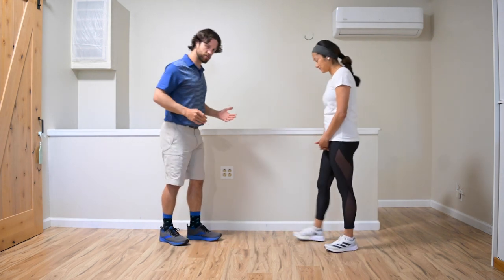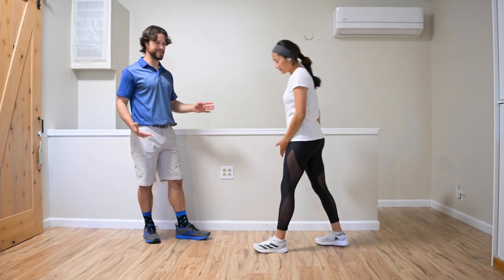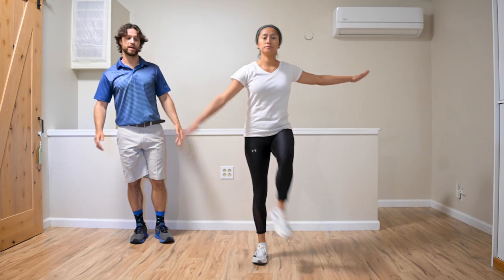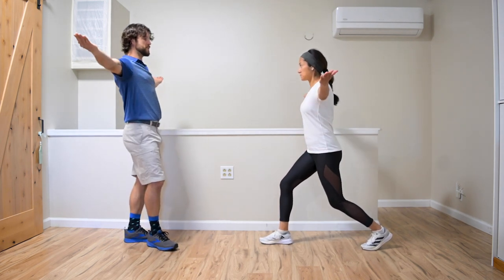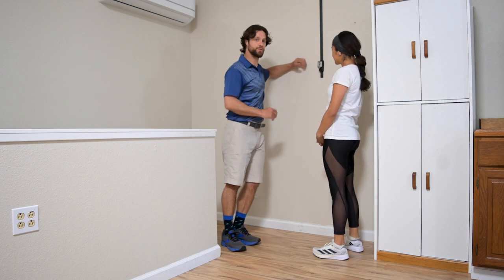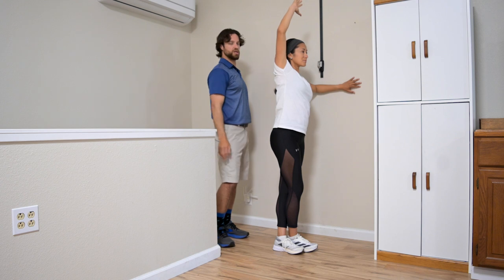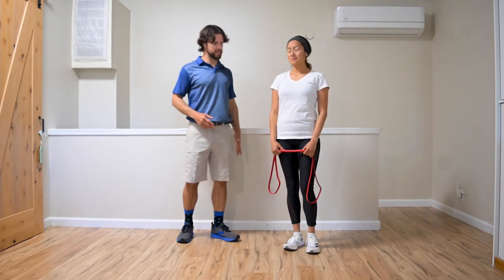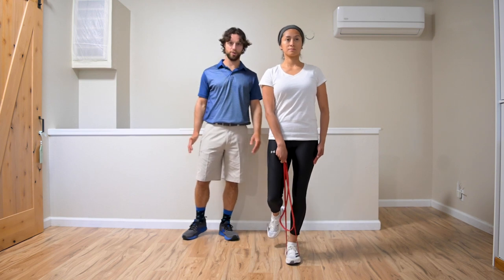Recommended Daily Activity_Total Body 12 min workout routine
Recommended Daily Activities (RDAs):
1.) Hand-eye / Foot-eye coordination
2.) Total-body, rhythmic movement coordination
3.) Neuromuscular Activation / Strength Endurance
4.) Flexibility (dynamic or static stretching)
5.) “Core Strength” Kinetic chain connection

Systemic Health Benefits:
• Brain & Nueronal
• Neuromotor
• Musculoskeletal
• Cardiovascular
• Respiratory

Performance Benefits
• balance and stability
• reaction time and impulse control
• attention & focus
• body awareness and movement control
• energy and stamina
• flexibility, elasticity, and range of motion
• strength and tonality
• postural restoration
• mental and physical resilience

• stress reduction
• chronic pain / discomfort reduction